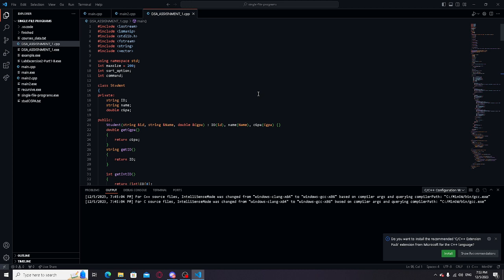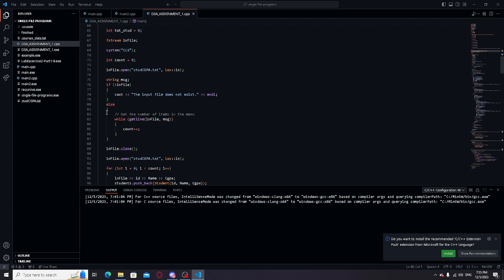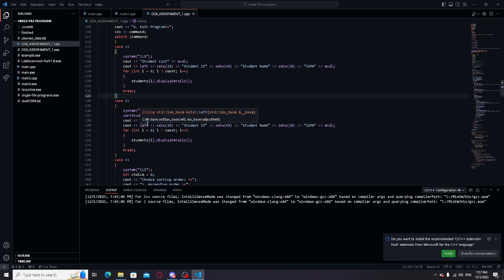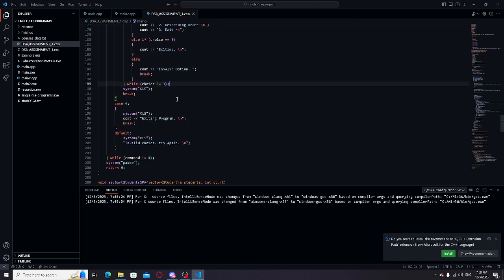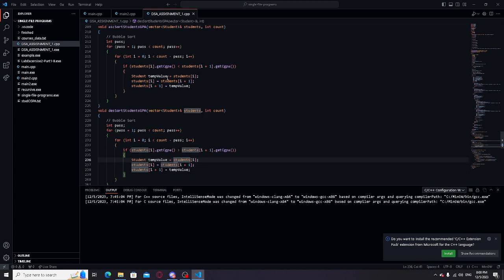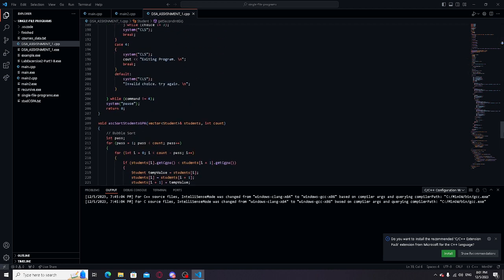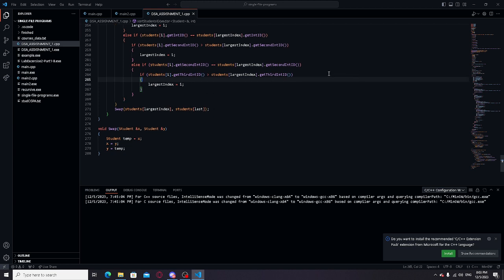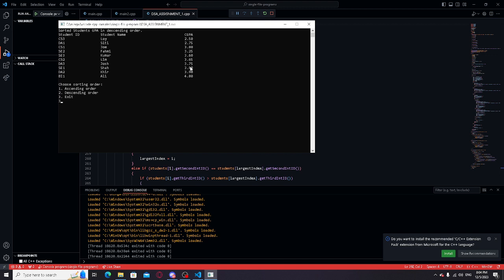System management system student part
DSA assignment 1 section 10